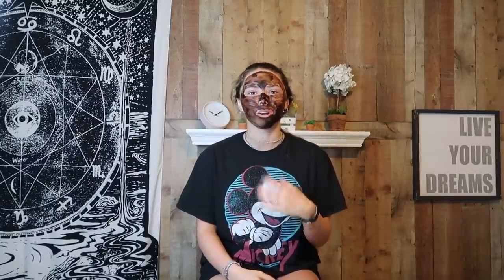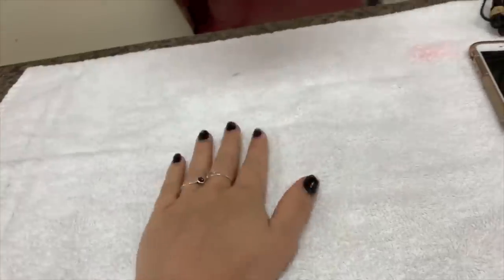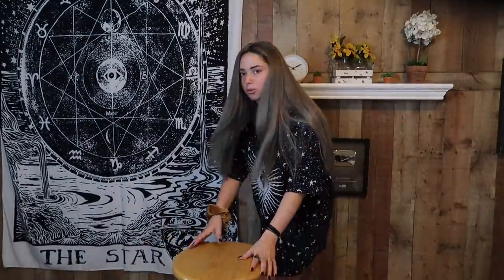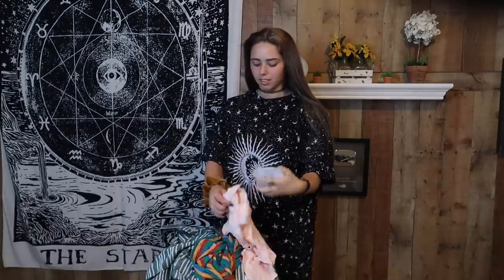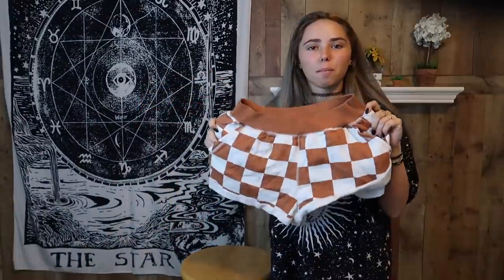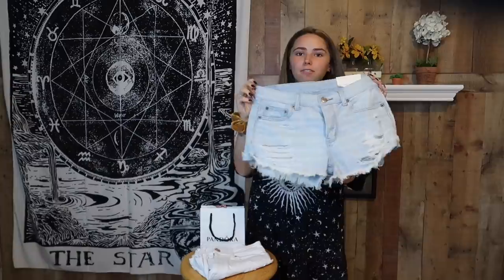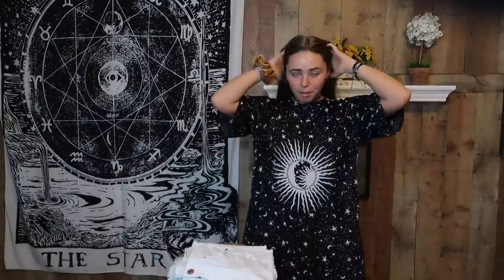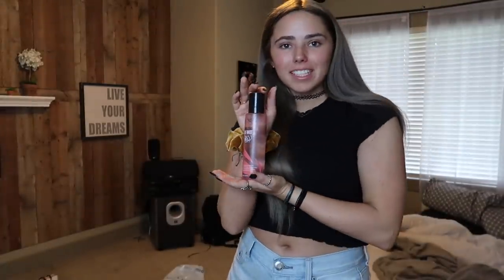TRANSFORMATION for spring/ summer!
Thank you for watching I love yall so much!!! in this video i just did a little spring/ summer prep. so hype for the warm weather!! i did an online shopping haul, skin care, dyed my hair, ect!

*Social Media*
Dote: sydney mcgee *Code-SYDM